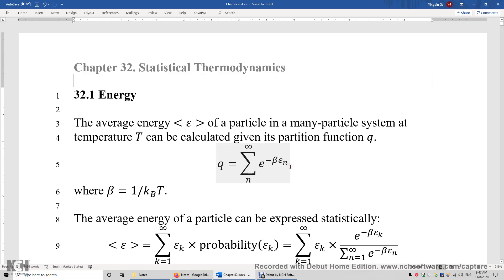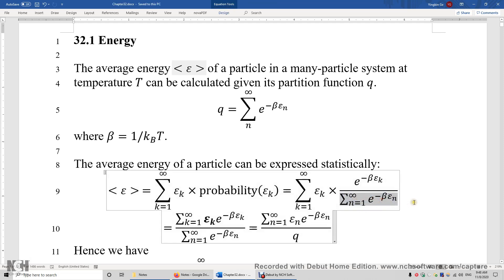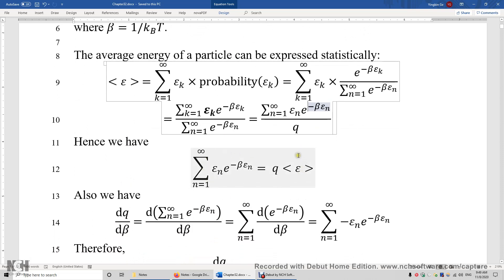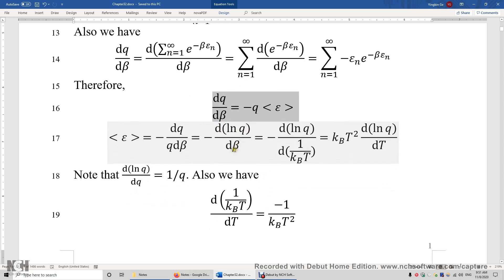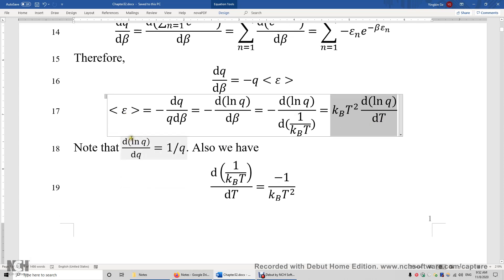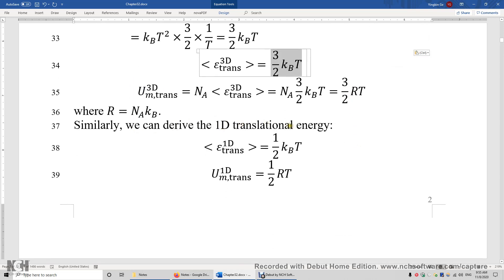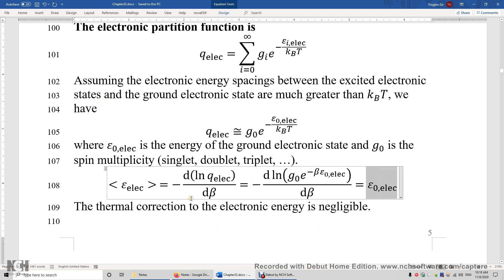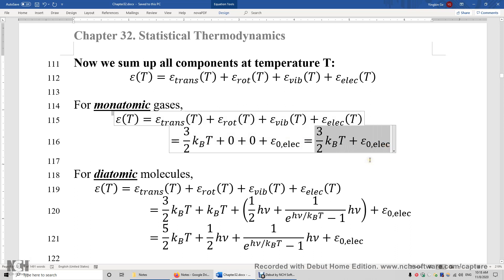32 1 Average Energy